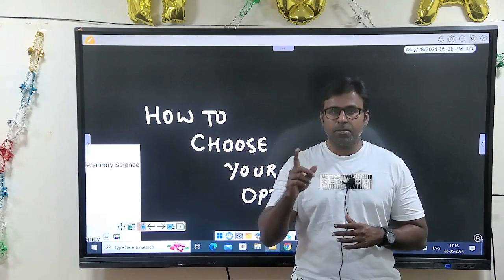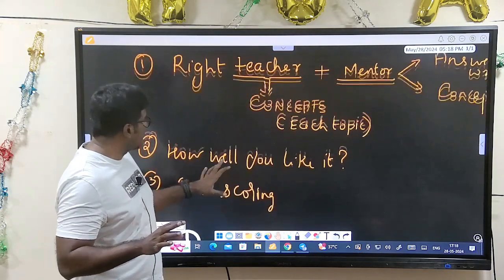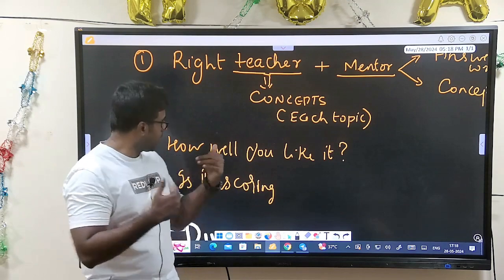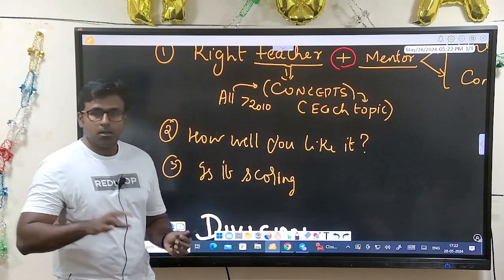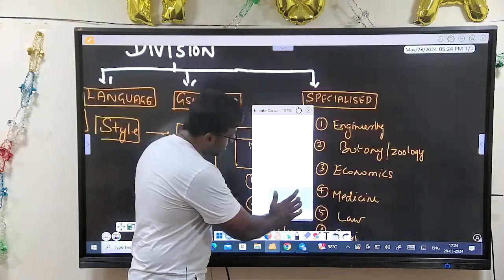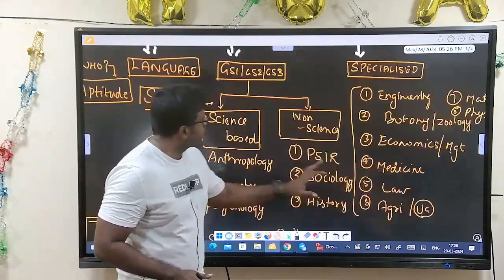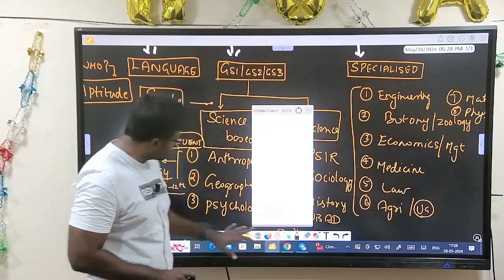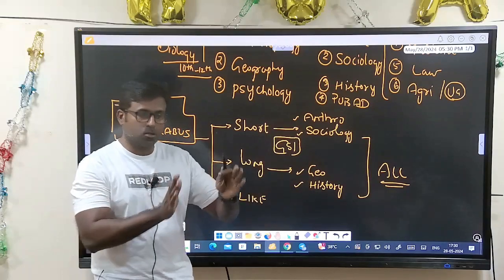HOW TO CHOOSE AN OPTIONAL IN UPSC|PRELIMS-2025|MindsOfAspirants|J.SivaRajaRajendran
CONTENT

How to choose an optional in UPSC?